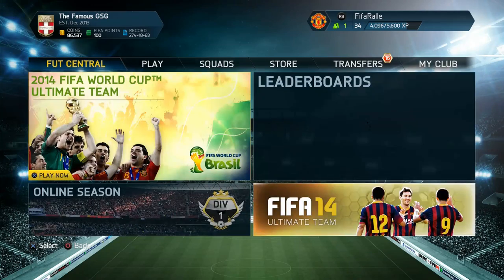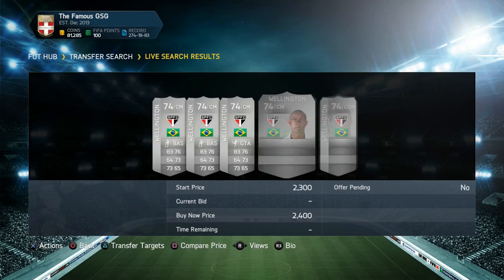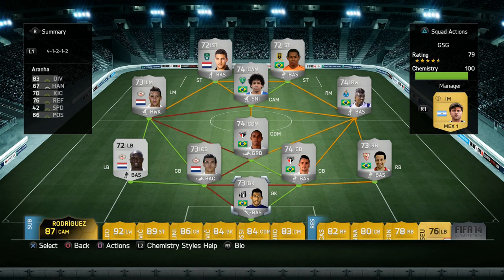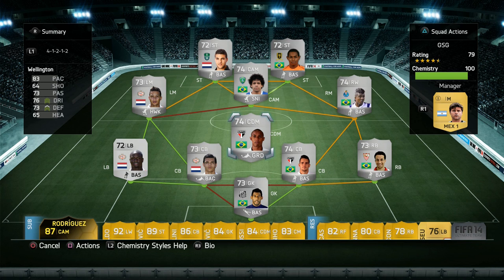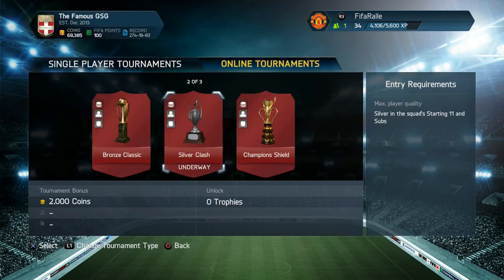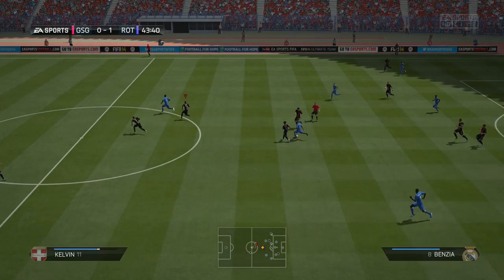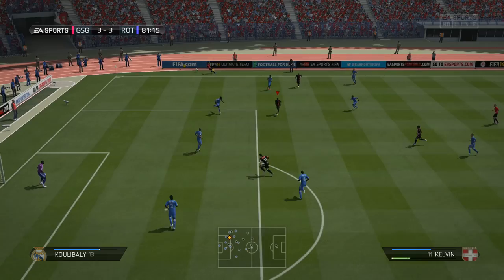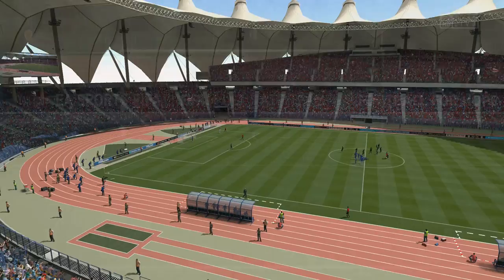Let's FIFA 14 "Transfered El Kabir Skill Squad" Episode 87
Here is the 87th episode of Let's FIFA 14 Season 2 on the PS4